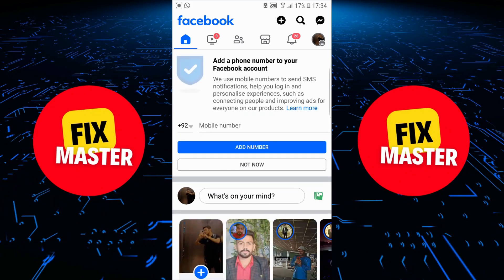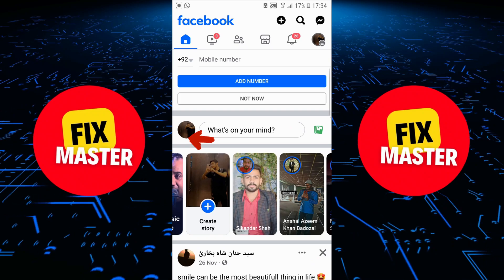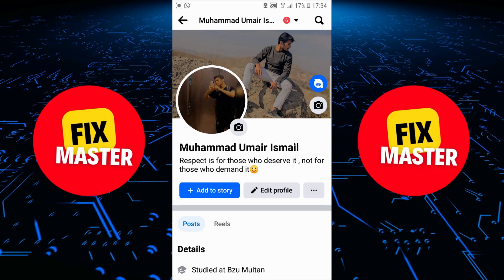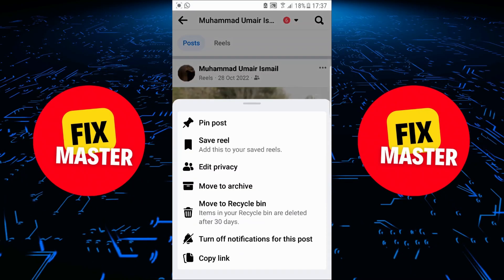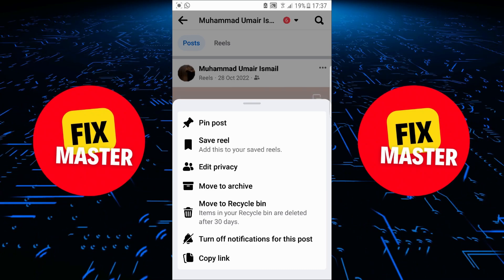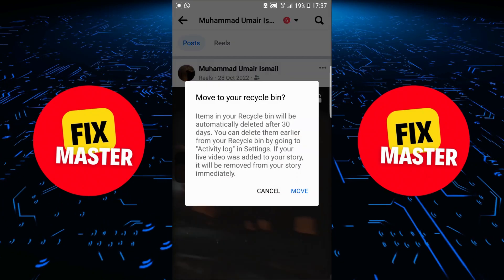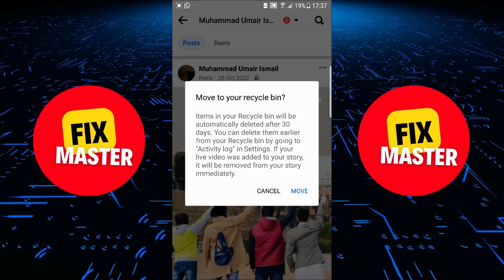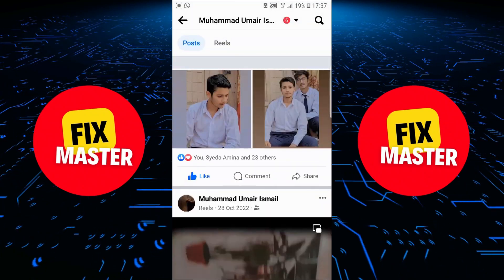How To Remove Unwanted Reels On Facebook! (2023)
Clean up your Facebook feed with our tutorial on How To Remove Unwanted Reels On Facebook. Learn the essential steps to seamlessly delete reels and short videos from Facebook Meta and remove reels from your Facebook feed]. Dive into the guide for insights on streamlining your content. Watch now to optimize your Facebook experience and declutter your feed from unwanted reels. Enhance your Facebook content control skills today!